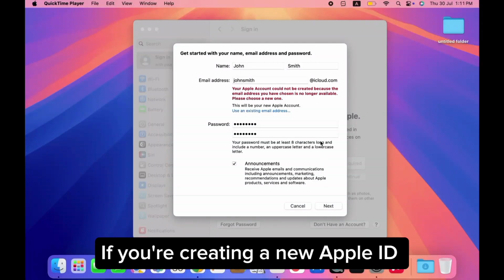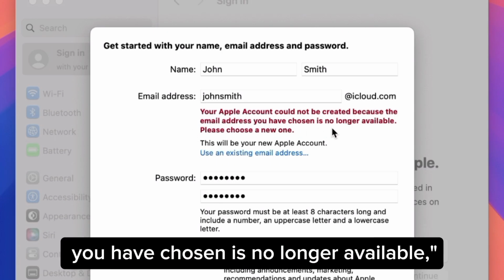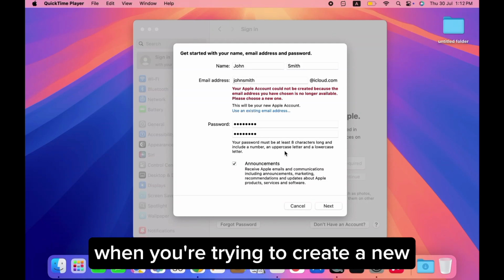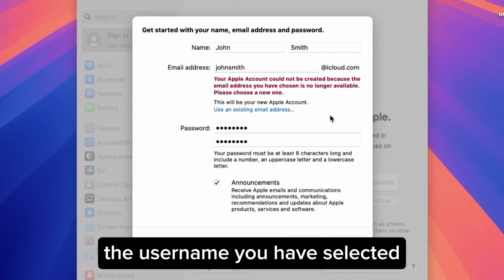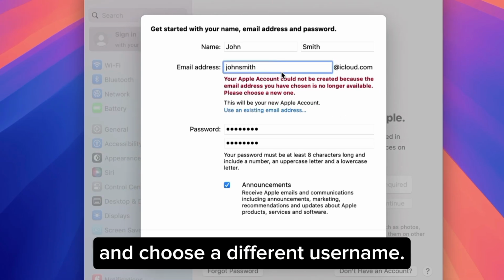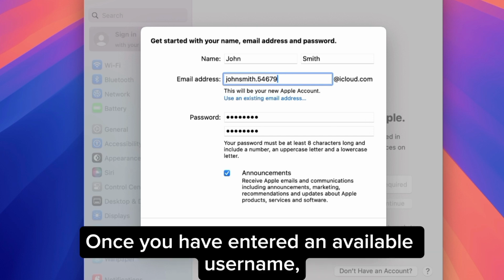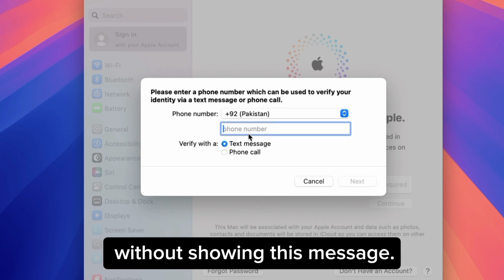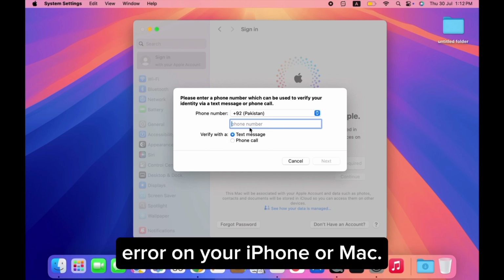How to Fix Your Account Could Not Be Created on Mac | Apple ID Not Creating On Mac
Getting the error “Your account could not be created because the email address you have chosen is no longer available” while creating a new Apple ID on your iPhone or Mac?

In this video, I’ll show you what this message means and how to fix it in just a few simple steps. This error usually appears when the iCloud email username you selected is already taken by another Apple user. Simply choose a different username, and your Apple ID setup should continue normally.

In this video you’ll learn:

 • How to fix Apple ID creation errors
 • How to create a new Apple ID on iPhone and Mac